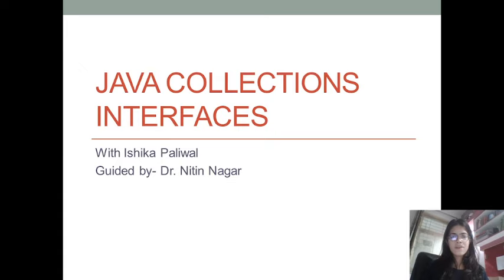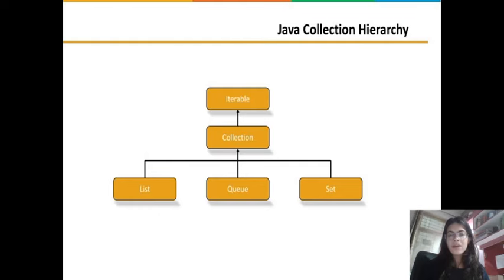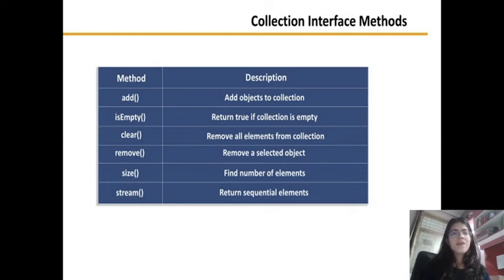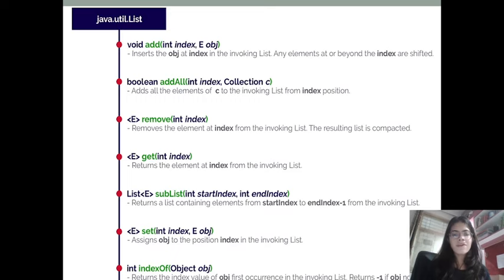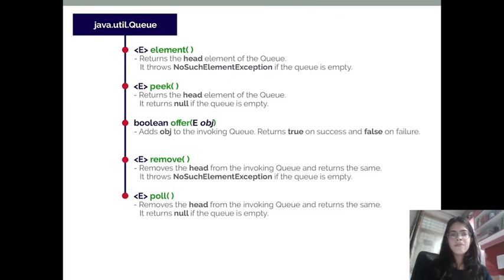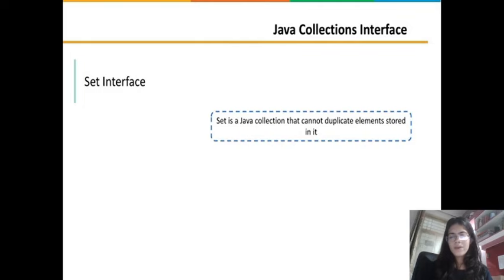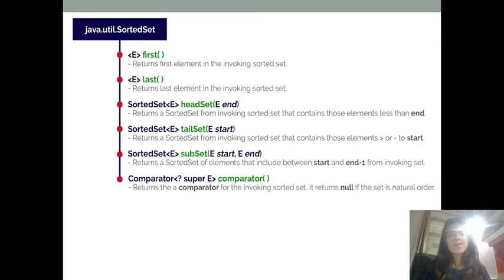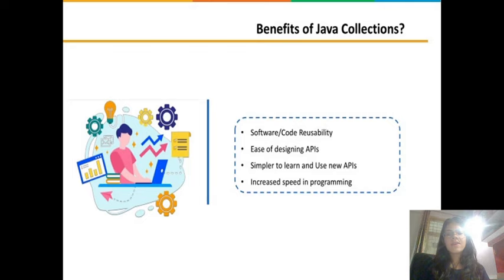Java Collection Interfaces